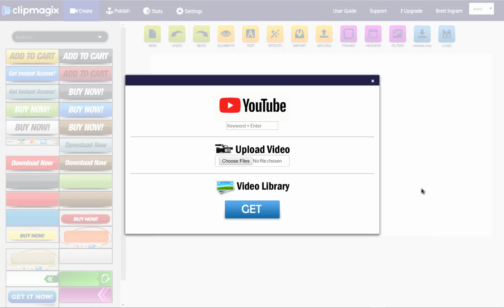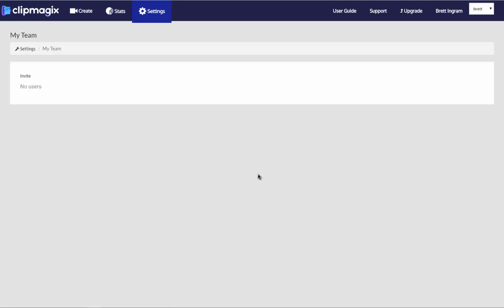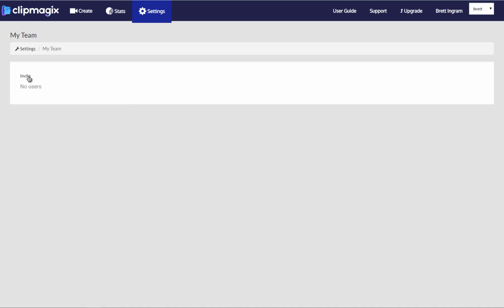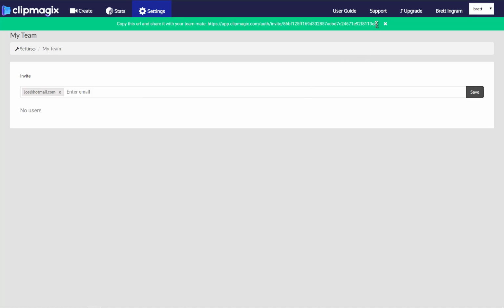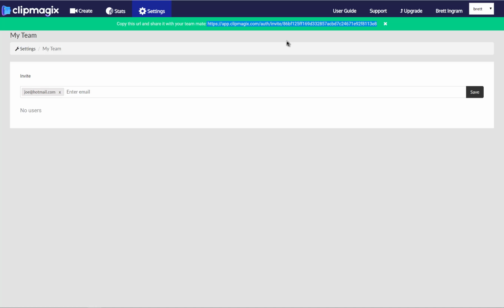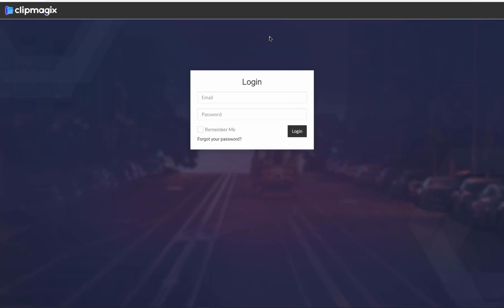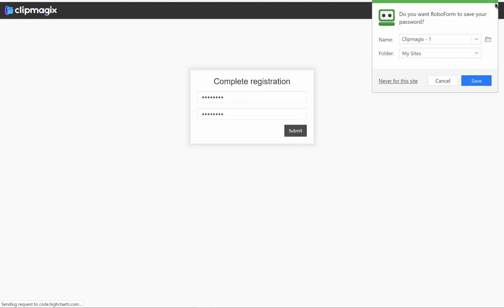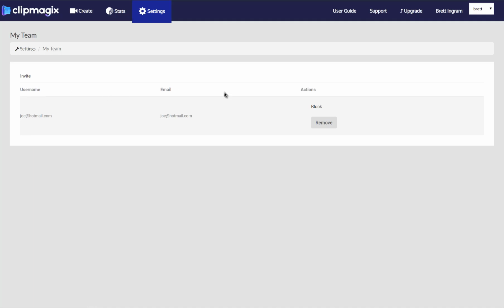9 Add Team Members To Your Clipmagix Account